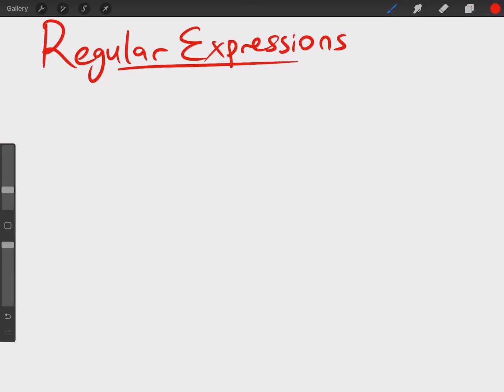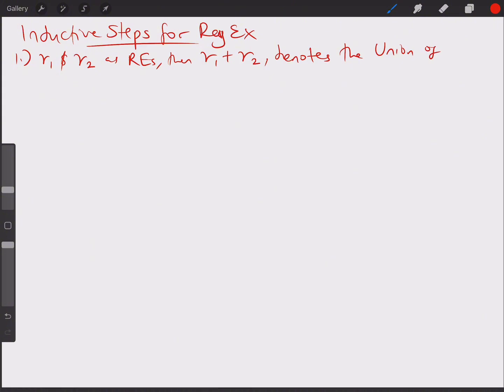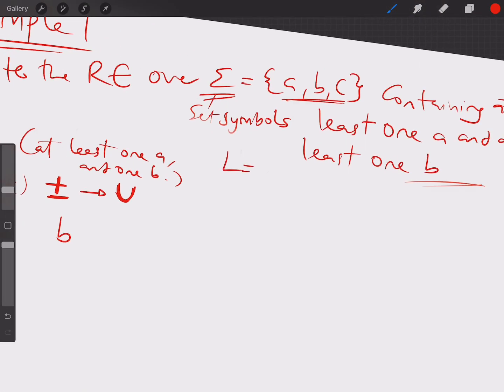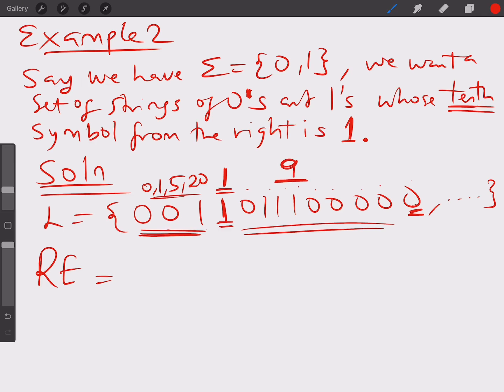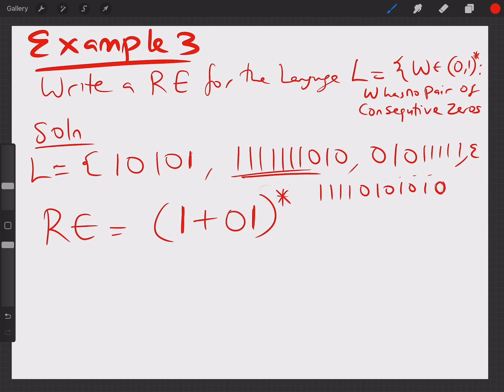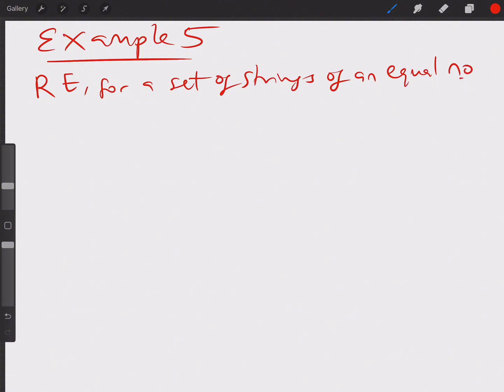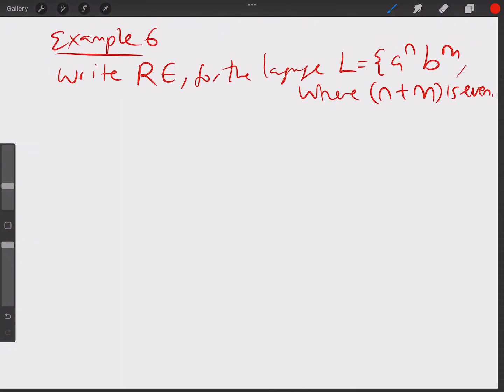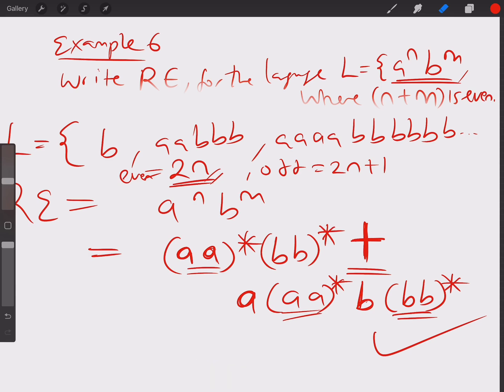Let's Talk About Regular Expressions!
It's just a brief tutorial on a few basic things to know about Regular Expressions in Automata Theory. Watch and enjoy!